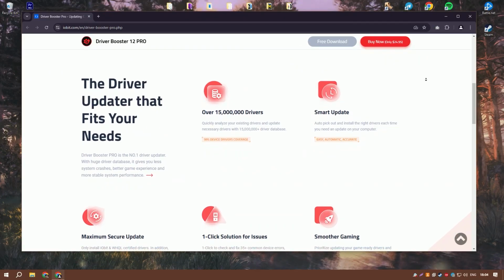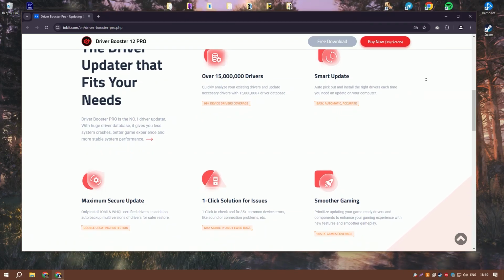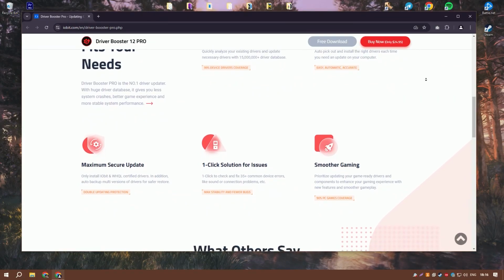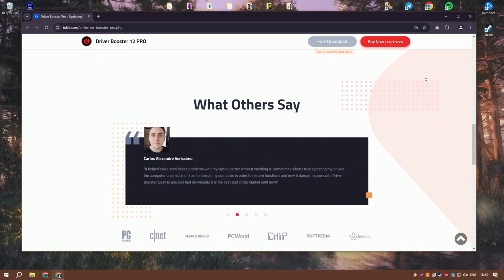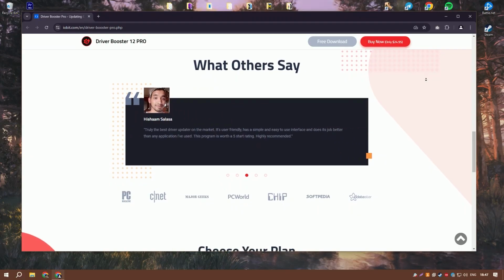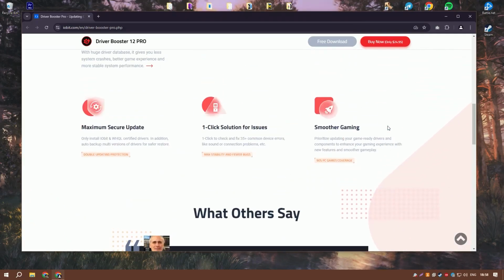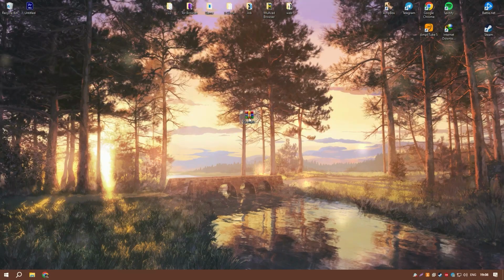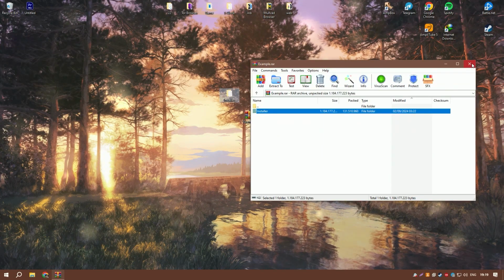How to Download Driver Booster | Latest Version Driver Booster 2025